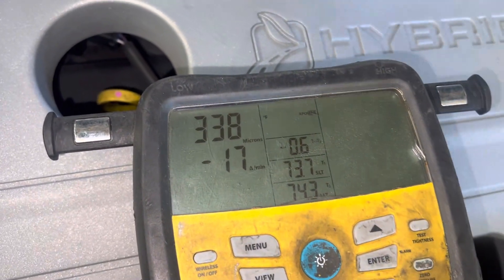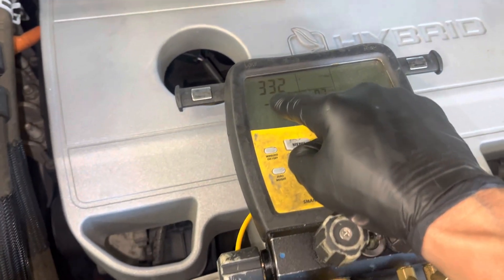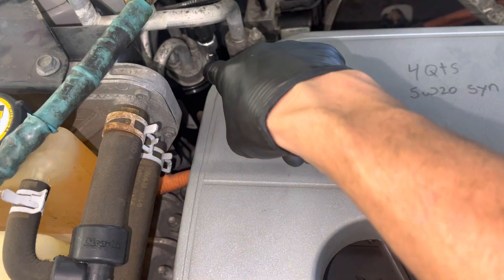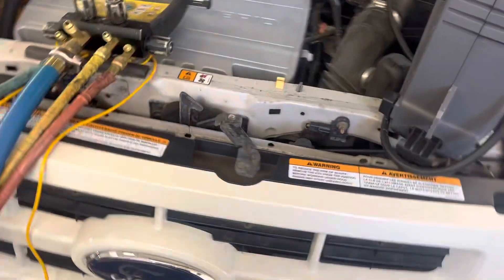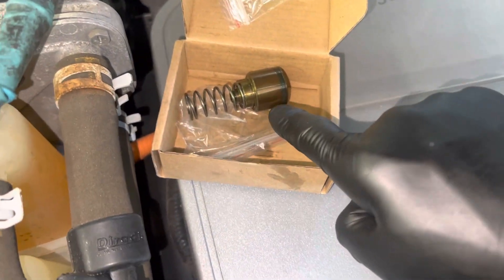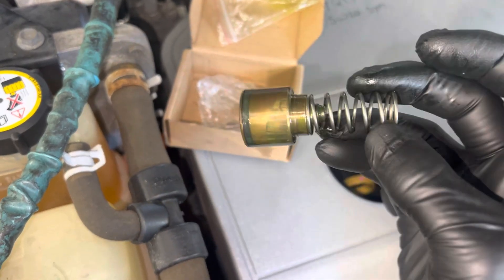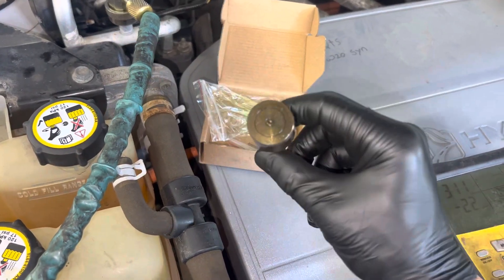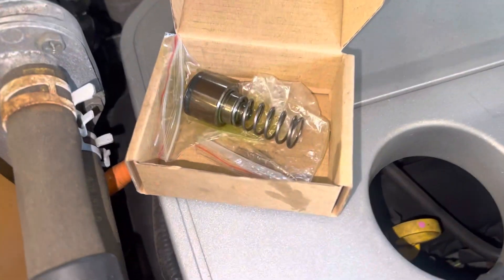Moisture contamination so easy to find with a micron meter. If you understand how to read it￼￼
Reading and proving moisture contamination is not voodoo black magic.     Hey simple little tool like a micrometer will tell you all you need to know if you understand￼.

I absolutely could not poor below 1400 µm no matter how long the vacuum pump stayed on this vehicle before￼.

After replacing the receiver dryer went right down into the 300 µm range very quickly￼￼